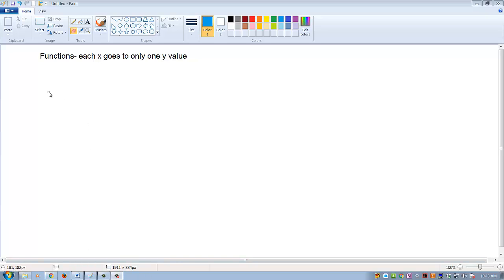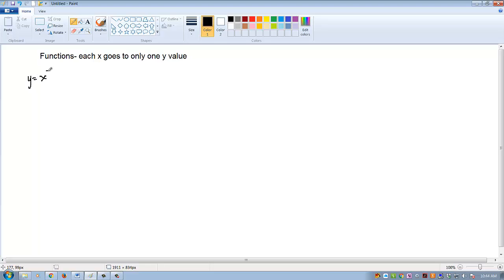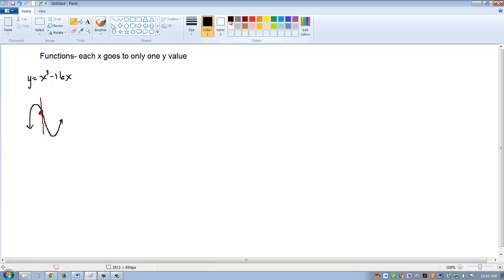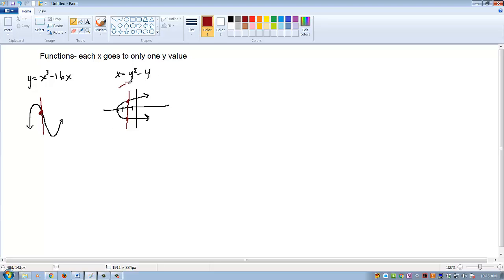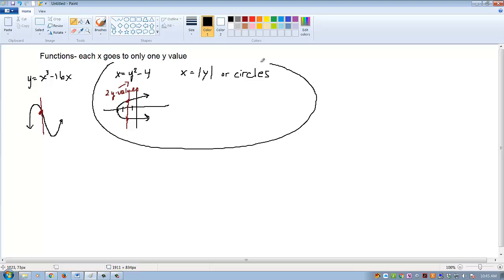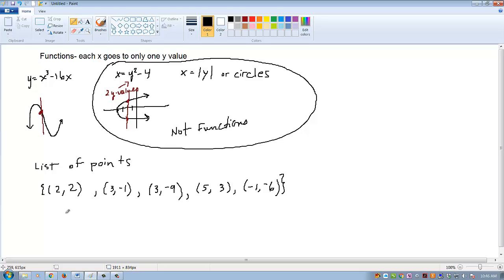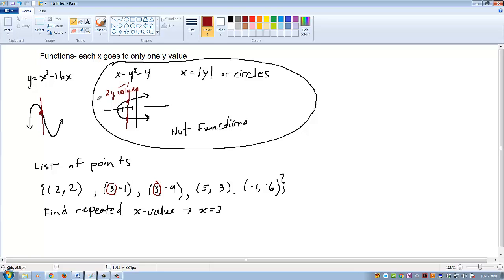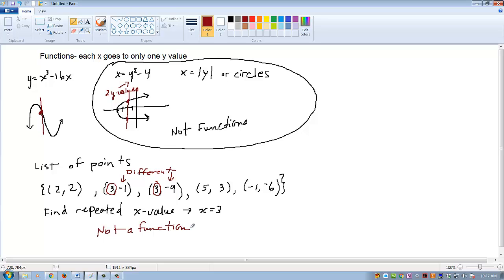Function or not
Look at equations, graphs, and a list of points to determine whether it is a function or not.